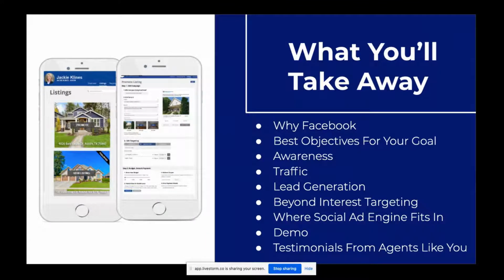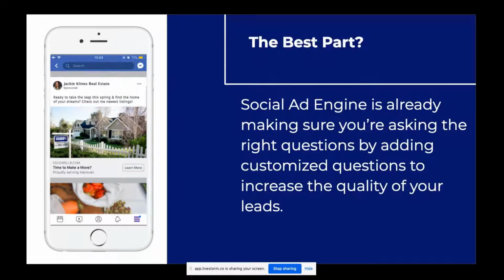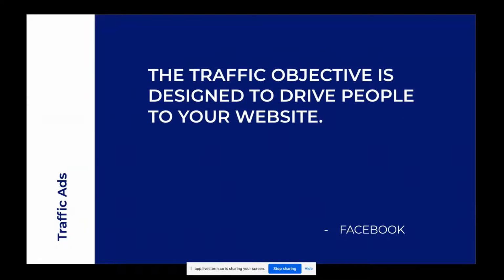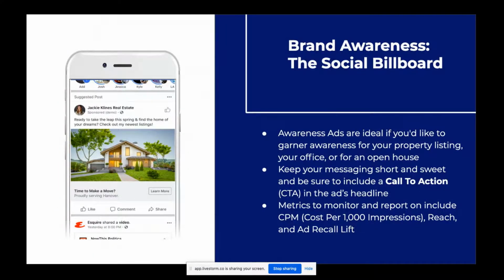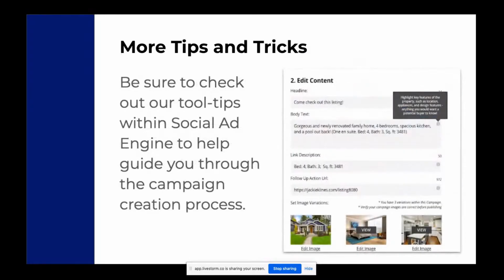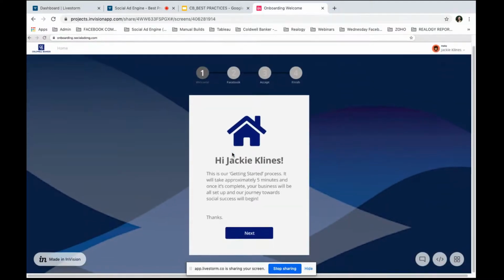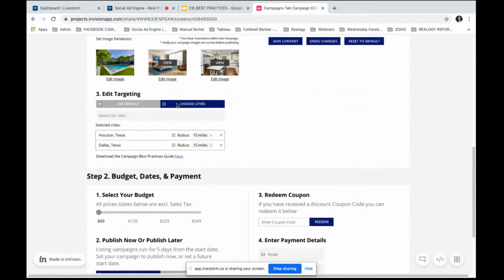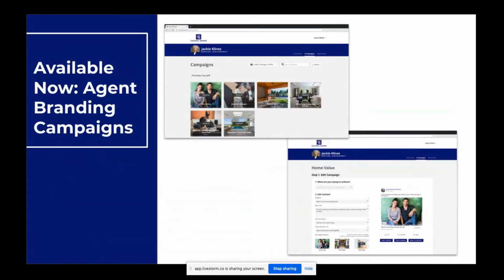SOCIAL AD ENGINE DEMO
STEP BY STEP GUIDEON HOW ADVERTISE YOURSELF ON FACEBOOK & INSTAGRAM TO GROW YOUR BUSINESS!